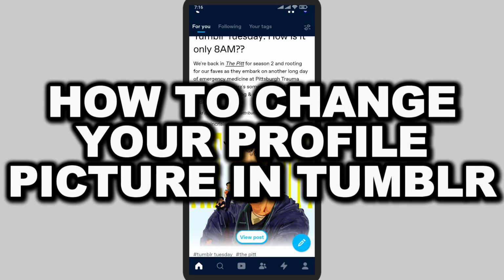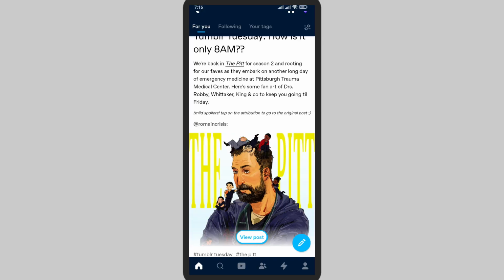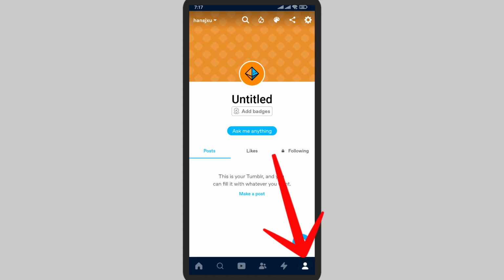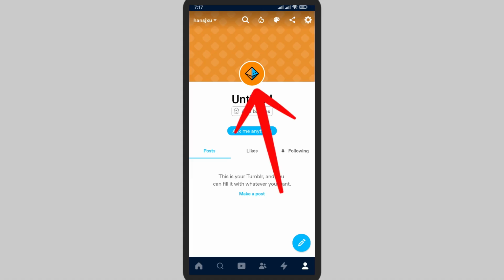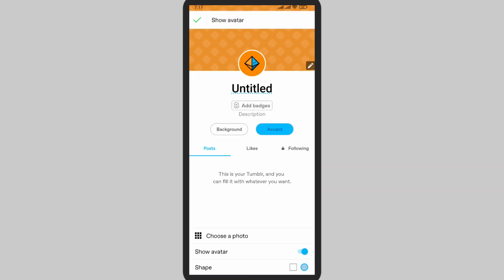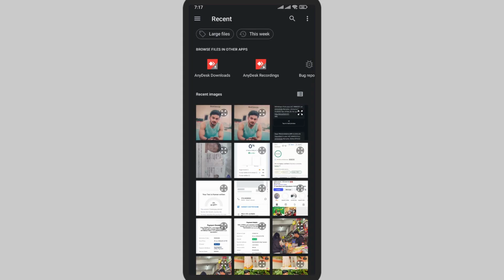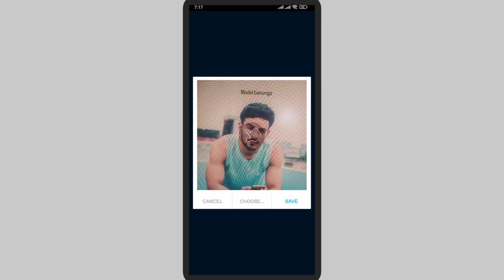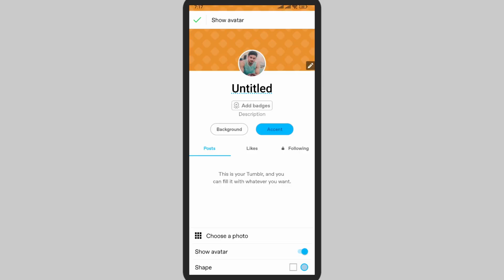How to Change Profile Picture in Tumblr 2026?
In this video, you’ll learn how to change your profile picture in Tumblr step by step to update your account’s appearance. This guide explains how to upload a new profile photo using the Tumblr mobile app on Android or iPhone, as well as from a desktop browser. Changing your Tumblr profile picture helps personalize your account, make your blog look more professional, and stand out to followers. Whether you’re new to Tumblr or just want to refresh your profile image, this video will help you update your Tumblr profile picture easily.